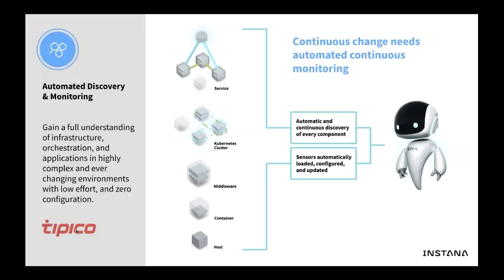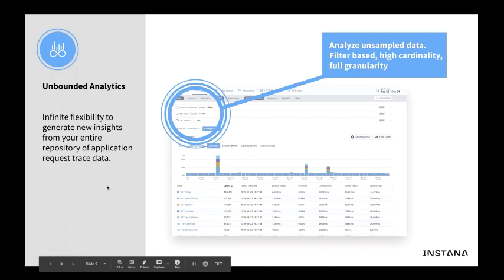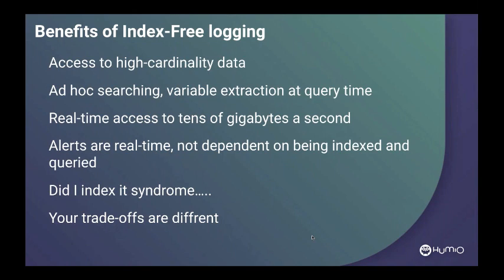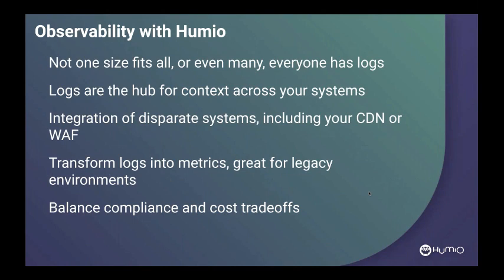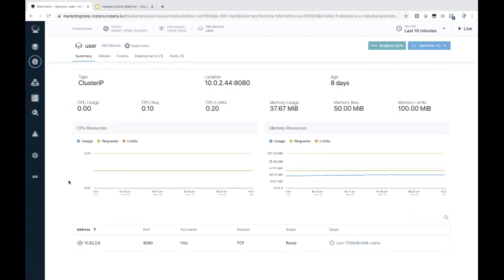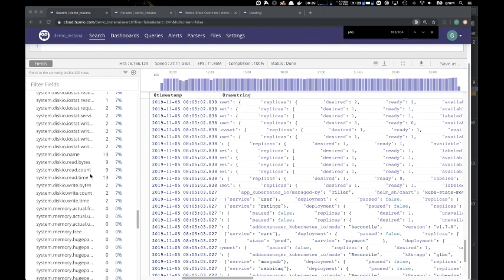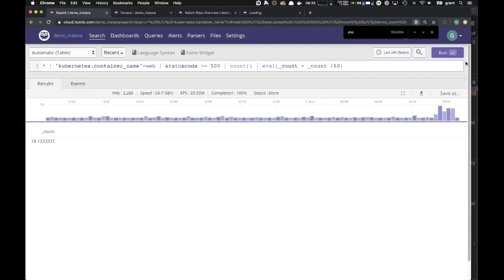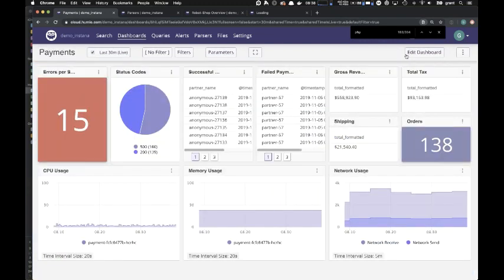Beyond Observability with Humio and Instana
With the complexity of cloud-native applications, it’s extremely important to have the ability to contextualize why users are experiencing errors and quickly understand the root cause. In this webinar, Instana and Humio are teaming up to show you how to harness the power of automatic monitoring and real-time logging to quickly solve problems that are impacting end-users.